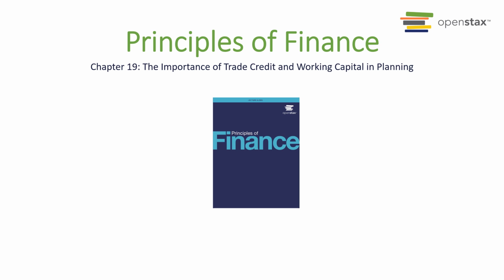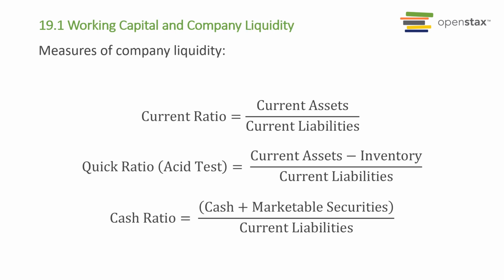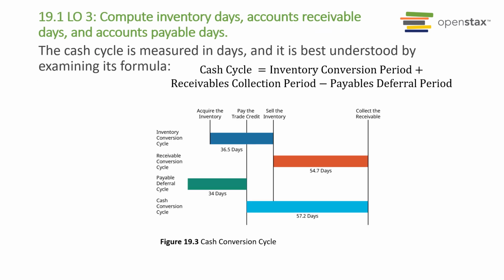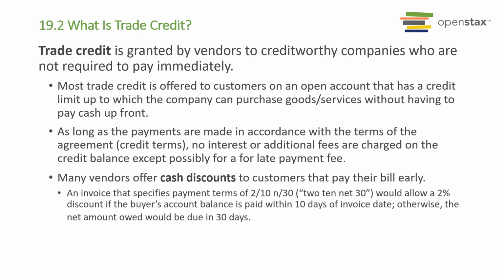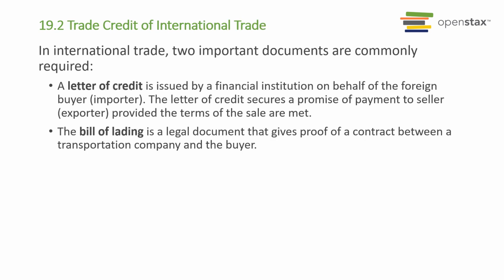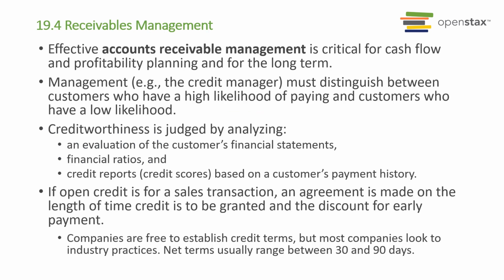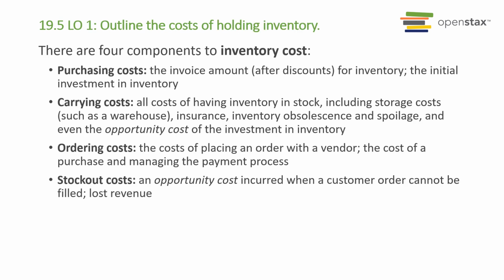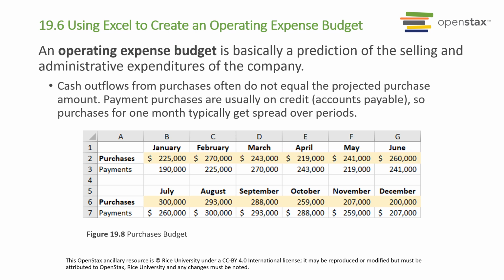Openstax Finance 19 Trade Credit and Working Capital